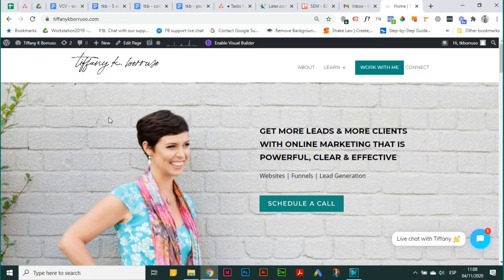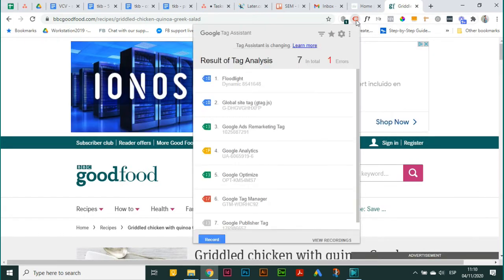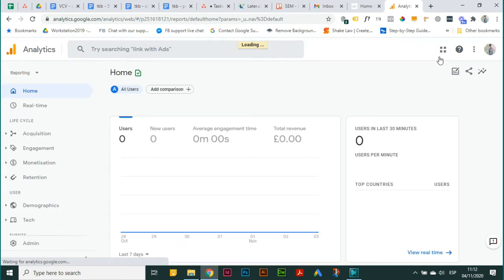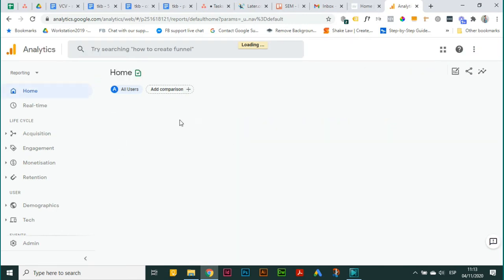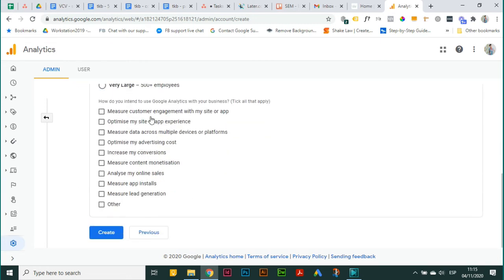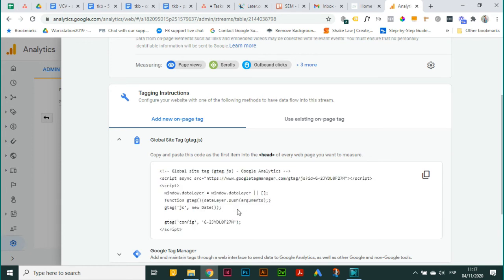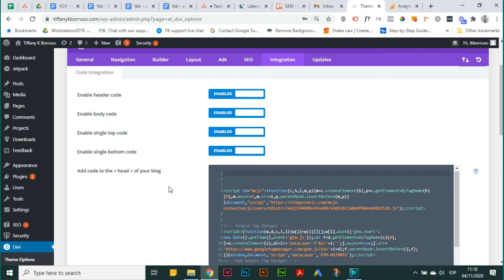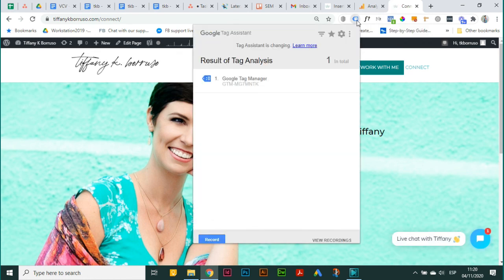Easy Tech Tutorial - How To Install Google Analytics On your WordPress Website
The get ahead in your online marketing and get the results you want you to need to take your blindfold off and get to know what is happening on your website.

Make sure you have Google Analytics installed.

Join me to learn how to check if your website has Google Analytics and how you can install it on your WordPress website if you do not in this week’s tech tutorial video.

0:34 - What is Google Analytics
1:18 - How to check if you have it installed on your website
4:36 - Setup Google Analytics account
9:52 - Install Google Analytics in WordPress using Divi builder
11:24 - Install Google Analytics in WordPress standard installation
12:25 - Check if it is installed correctly

You now have Google Analytics installed and you are getting data in...this is your starting point.
From here you want to see improved results!  How do you do that?

Access the 5 Secrets To A High Converting Website Training!
This is YOUR Cheat Sheet to improve your website’s performance and create a consistent flow of leads and clients! 💸💸💸

✓ Facebook Ad Secret - How To See Your Competitor Ads: Facebook Ad Secret - How To See Your Competitor Ads

📈 My FREE GUIDE - 10 Smart digital marketing strategies to rapidly grow your small business
🧰 My FREE CHEAT SHEET of tools and resources that help you run your business remotely
📓 DOWNLOAD the Ultimate Online Marketing Strategy Workbook Bundle For Small Business Owners

//JOIN THE CAF-INNATE ACADEMY - Online Confidence For Women Entrepreneurs Over 40